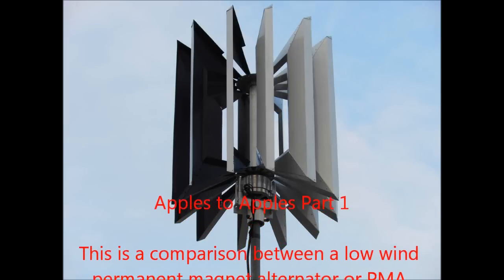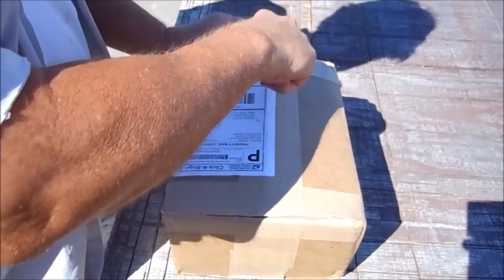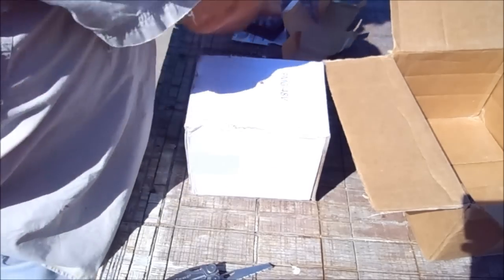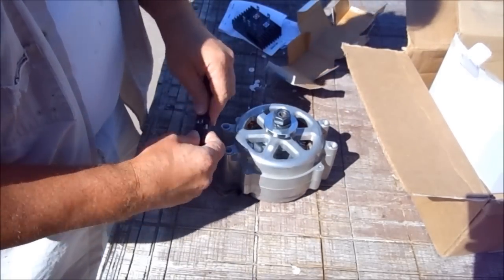Apples to Apples Part 1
This video is a WindBlue PMA/PMG to Freedom PMA/PMG comparison as used with my Stealth VAWT.